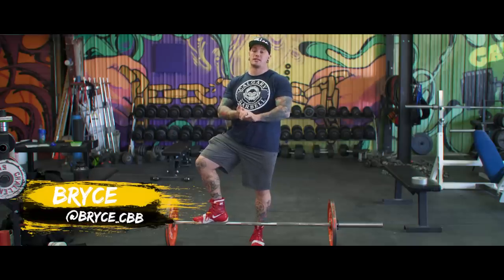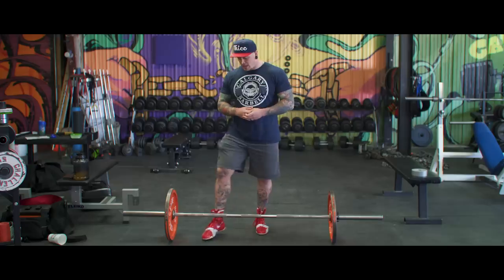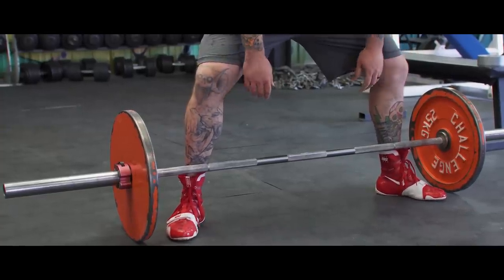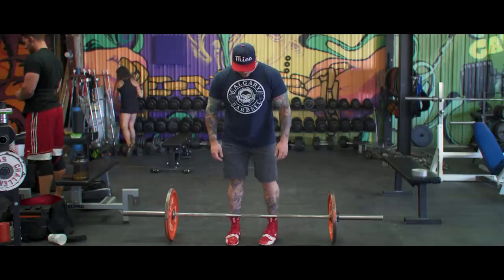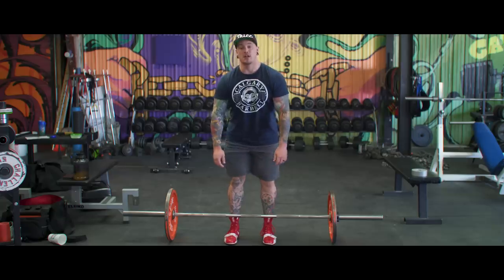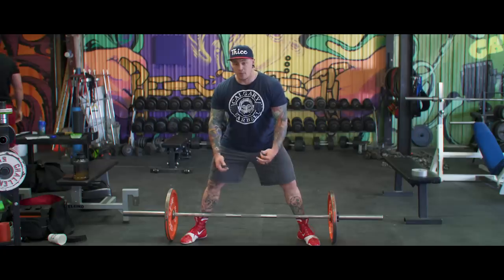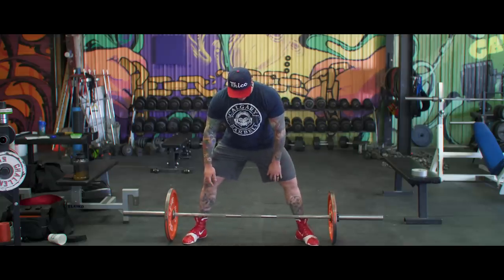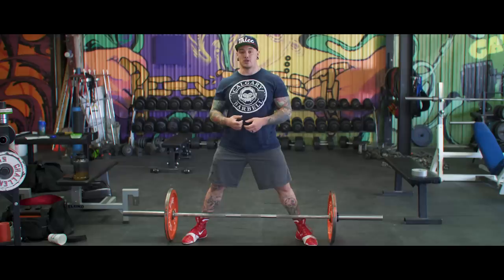Stop Doing THIS In Your DEADLIFT (Do THIS Instead)